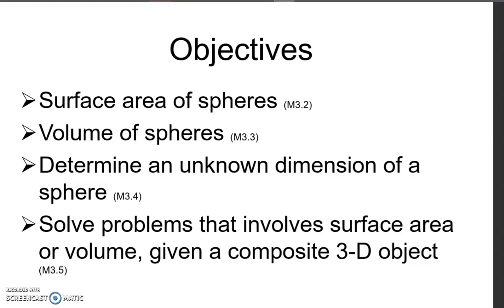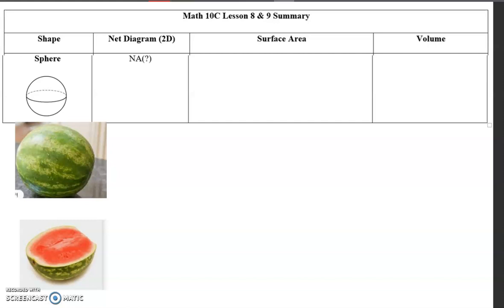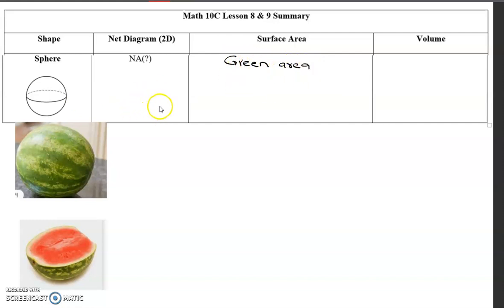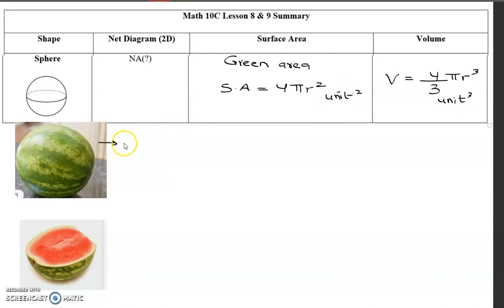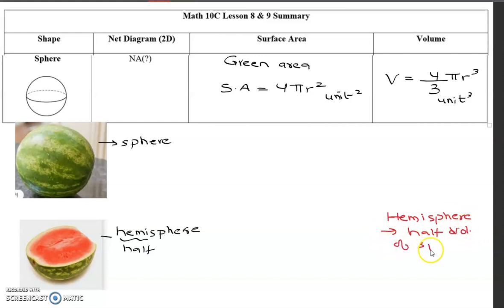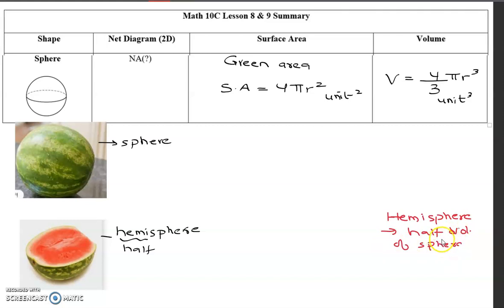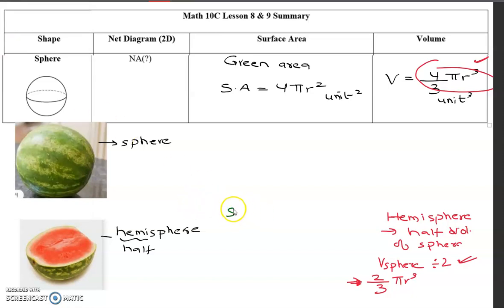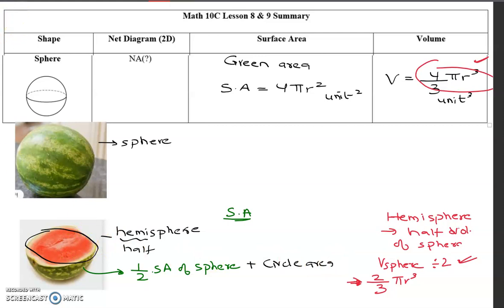Math 10C Unit 2 Sphere pg 186 intro (NB)